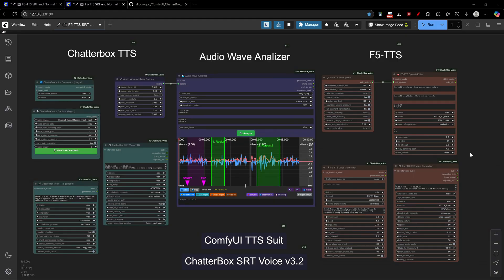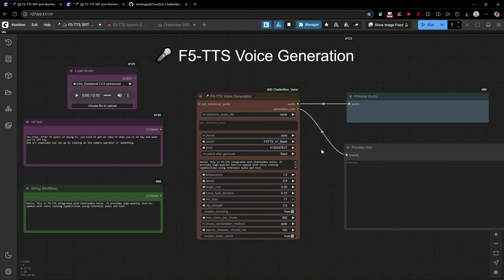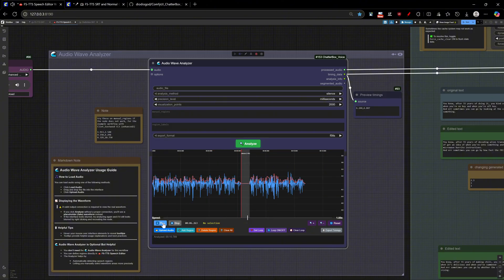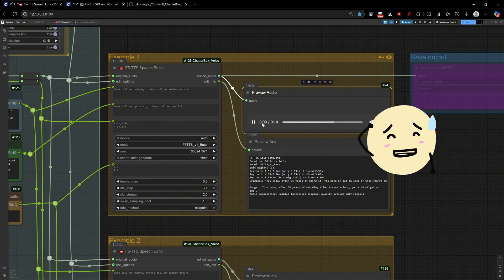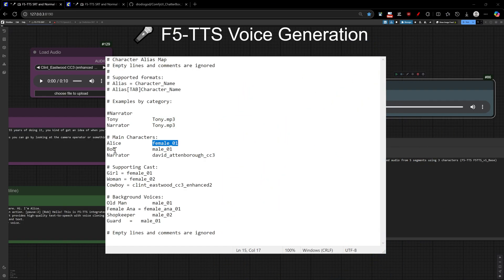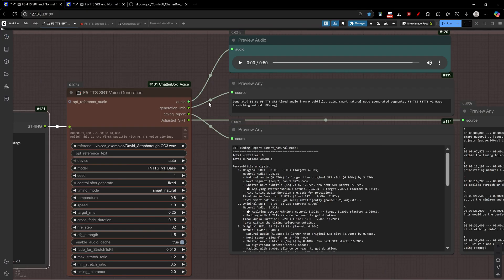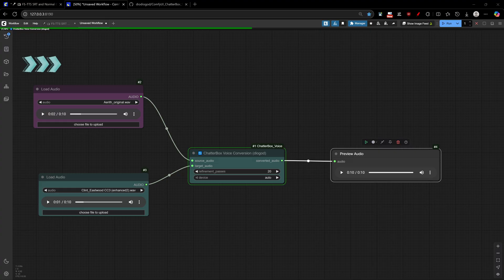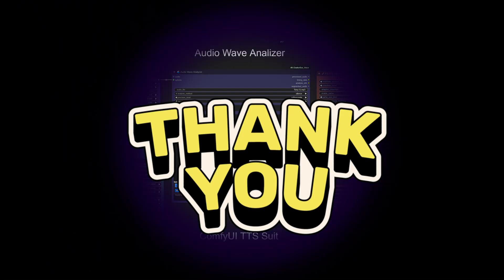ChatterBox + F5-TTS ? - ChatterBox SRT Voice TTS Node v3.2! - ComfyUI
Today, we're checking out the most recent implementations on my ChatterBox SRT Voice TTS Node, with special focus on the integration of the F5-TTS family! Check out this and much more.

00:00 Intro
00:30 F5-TTS vs ChatterBox Comparison
02:25 All New Nodes Overview
02:50 F5-TTS Voice Generation Node
03:50 Example 1: Normal F5-TTS
04:10 Audio Wave Analyzer
07:34 F5-TTS Speech Editor & Audio Wave Analyzer
08:07 Example 2: F5 Speech Editor
09:08 Advanced Options for F5-TTS Speech Editor
10:00 Character Switching System
10:38 Example 3: Character Switching
11:07 Character Alias System
11:28 F5-TTS SRT Node
12:00 Overlapping Subtitles
13:08 Example 4: Overlapping
13:25 Pause Tag System
13:54 Caching System Improvements
15:21 ChatterBox Voice Conversion Enhancements
15:43 Example 5: ChatterBox Voice Conversion
17:24 Error Handling & Crash Protection
18:16 Example 6: Crash Protection Template
18:47 Conclusion
19:41 End